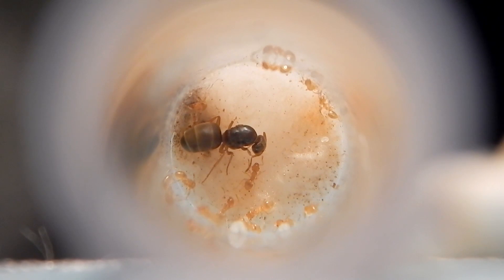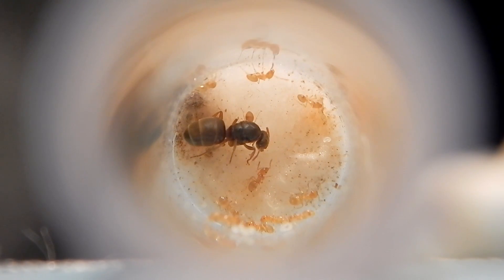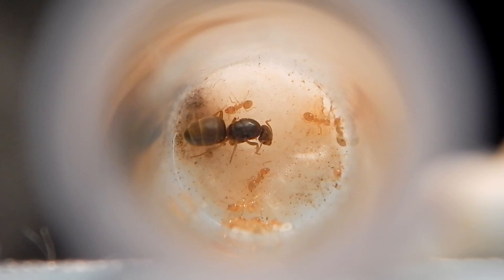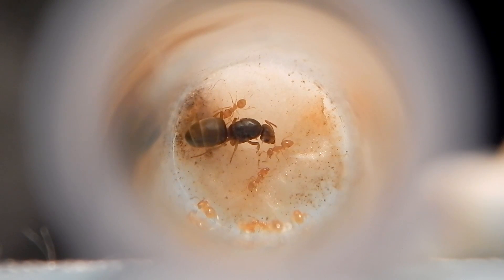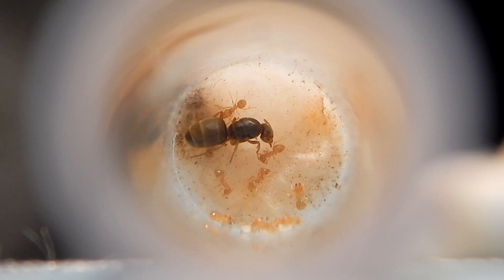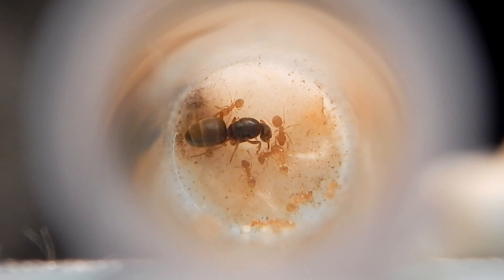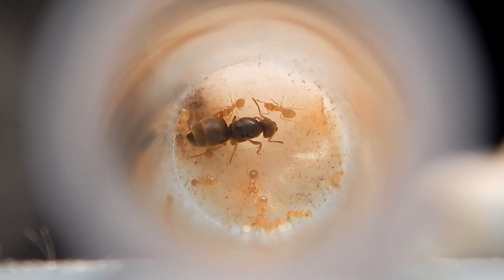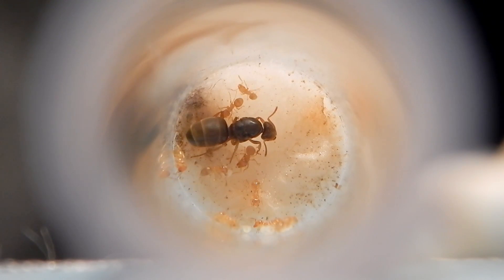What Happens IF A Queen Ant Dies? - Queen Ant Colony Survival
What would happen if the queen ant dies in a colony?

Hello All,

I have made a quick video on what can happen to an ant colony if the queen ant was to die. It really depends on the species as you know some ant species can have more than one queen ant. Some species have young females ready to challenge each other to take the dead queens spot. Some other species only have one queen ant and when she dies can make the entire ant colony die. Queen ant survival is very important to maintain the growth of the colony. Its kind of sad to think in some ant colonies if a queen ant dies the worker ants will pass away one by one until there is no more. This can take months or even up to a year.

I hope this video can help people understand what would happen if a queen ant dies.

AntManUK

▶ Add me on Snapchat: AntManUK